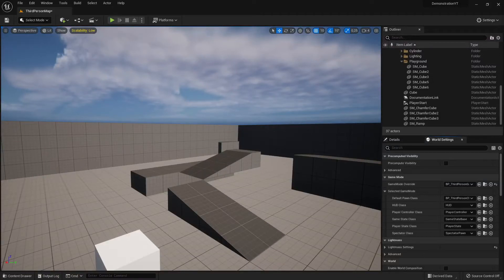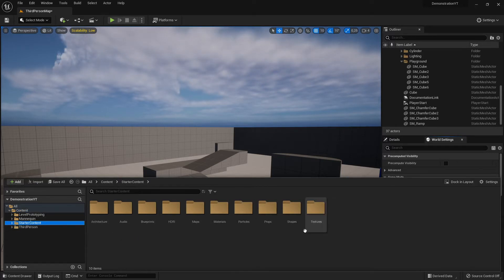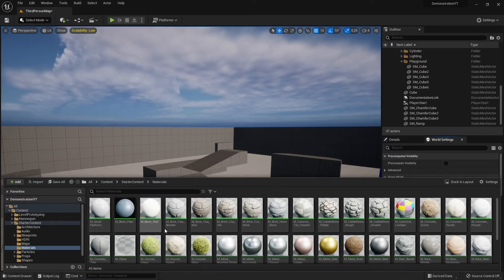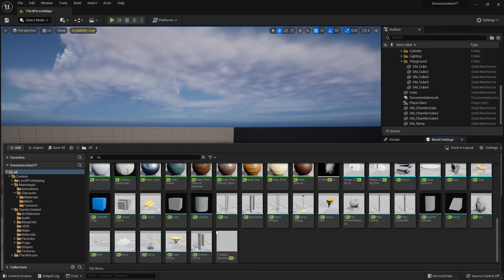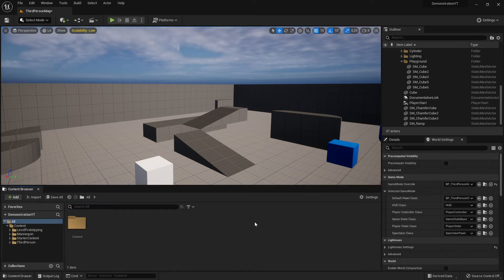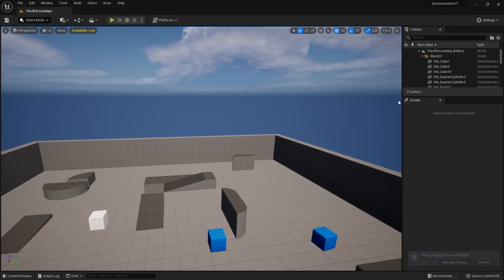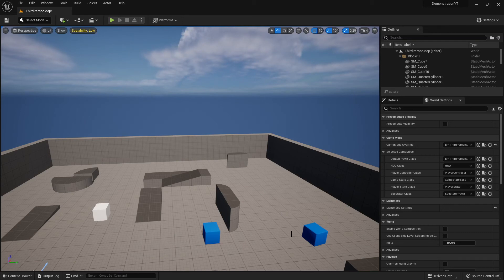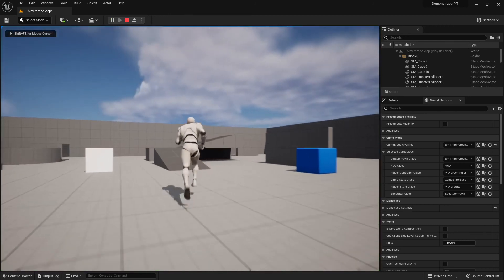Unreal Engine 5 - Beginner Tutorial - Overview - Video 6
UE5 starting from launcher and I explain only things what i think its important from my perspective.